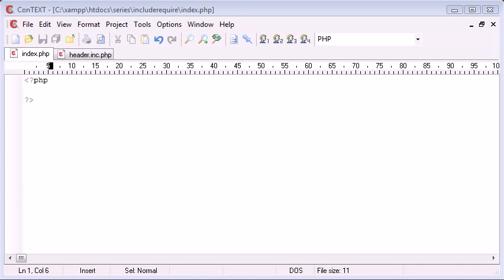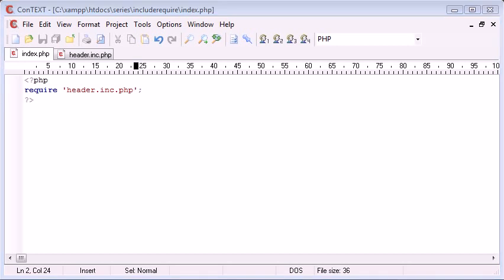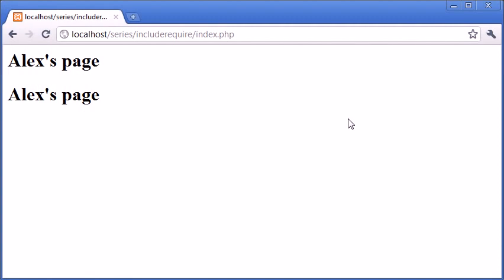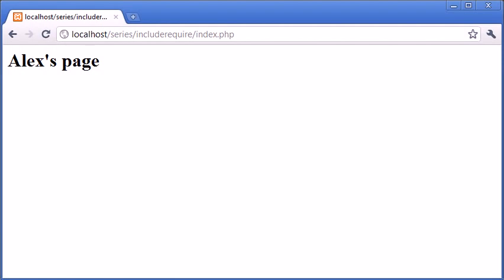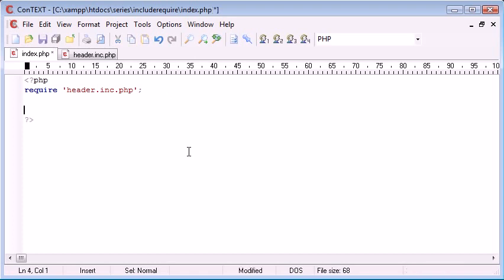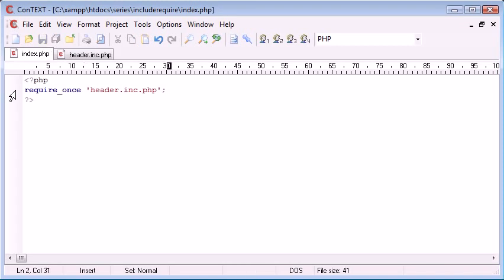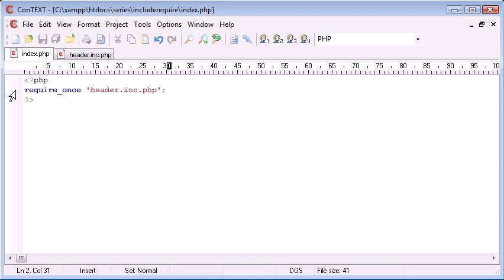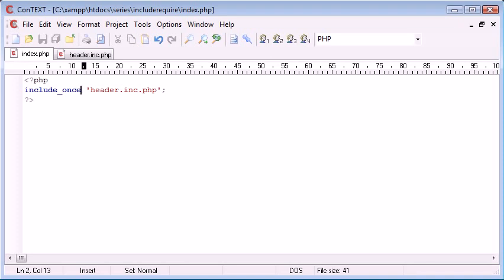Beginner PHP include once and require once php training in jaipur